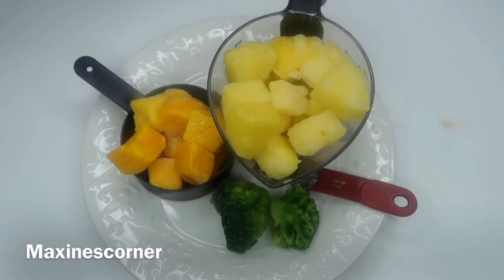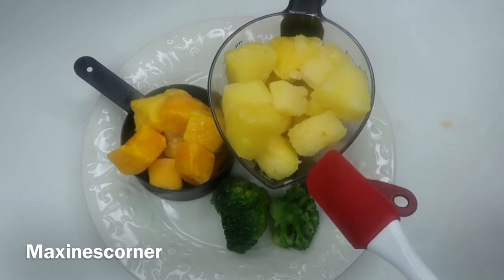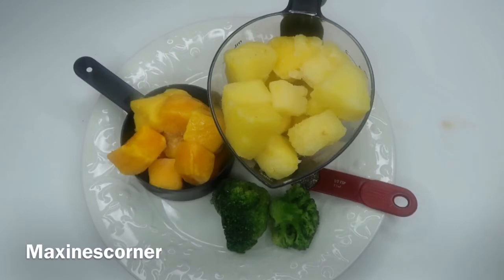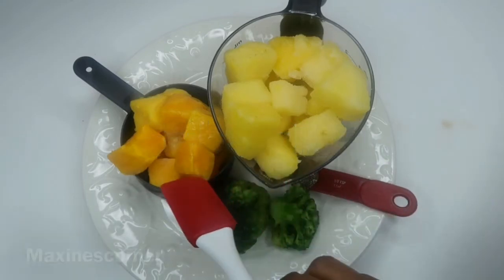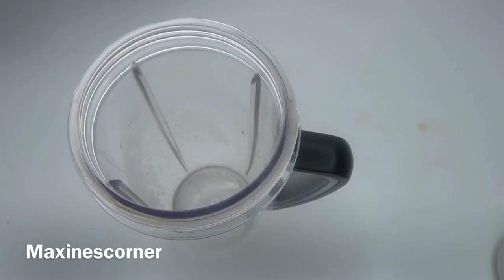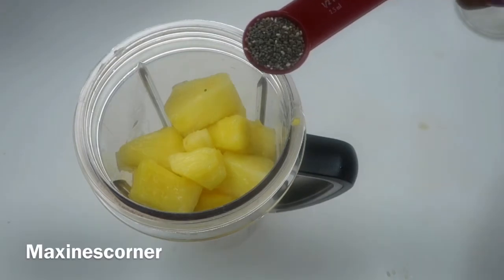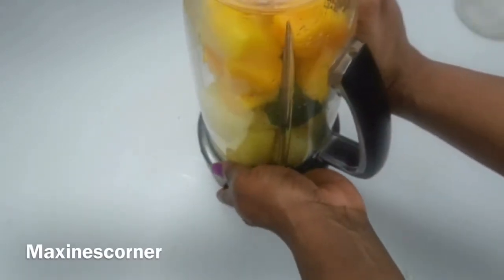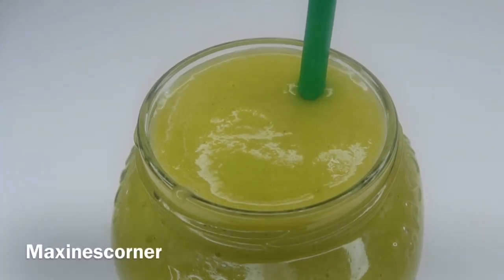Frozen Smoothie Treat For Adults And Kids Easy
Learn how to make this delicious sweet frozen smoothie treat for adults and kids. This delicious treat is packed pull of vitamin C and K.

Ingridents
2 cups of frozen pineapples
1 cup of frozen mango
1/2 teaspoon chia seeds
2 broccoli fillets
1 cup of water

Add more water if needed. Place in your favorite blender and mix.

**Watch some of my other videos for more weight loss tips